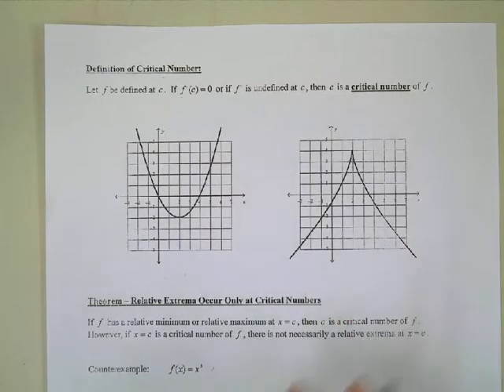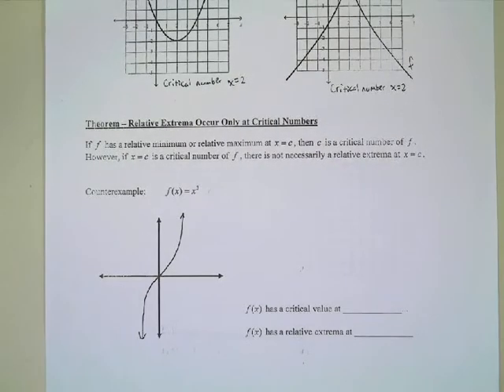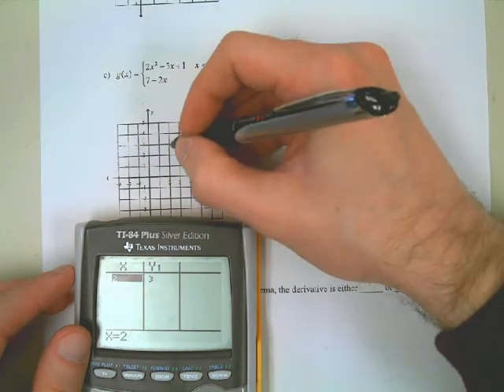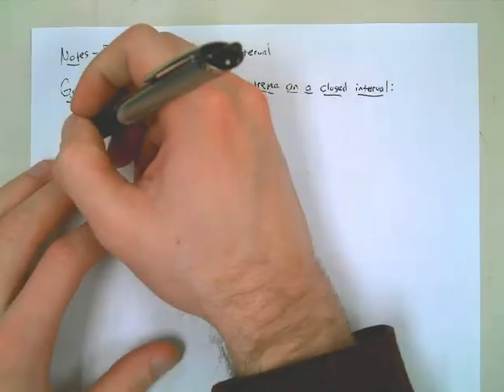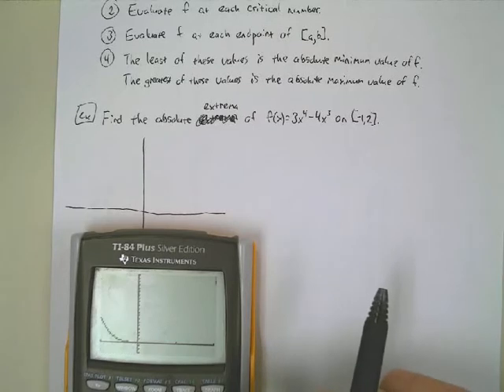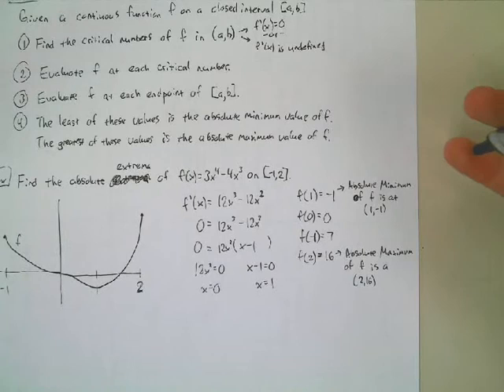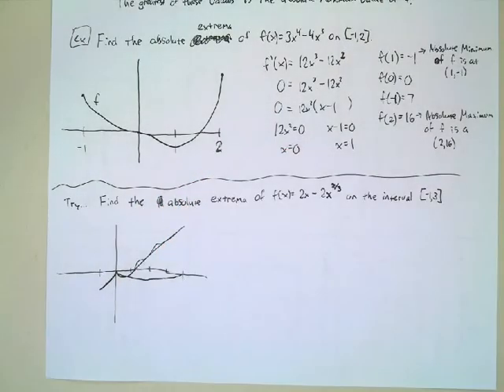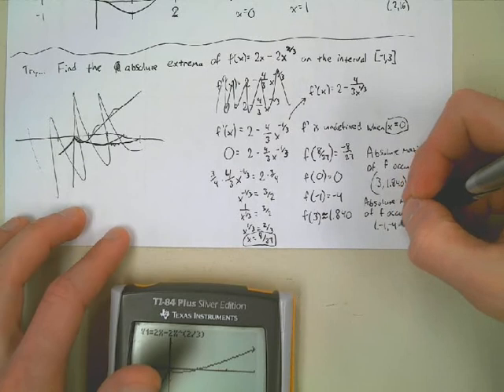11/24/15 Critical Points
p. 209 #7-23 odd
p 209 #14,16,18,25-41eoo,43,45,64-69,73-77